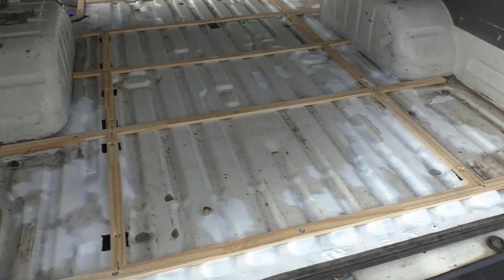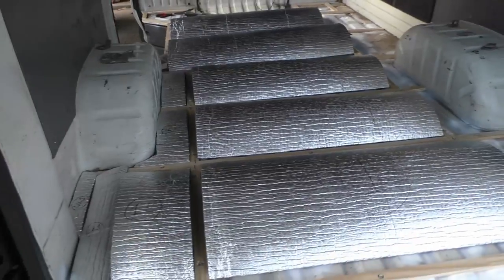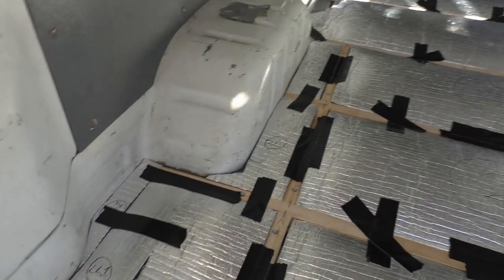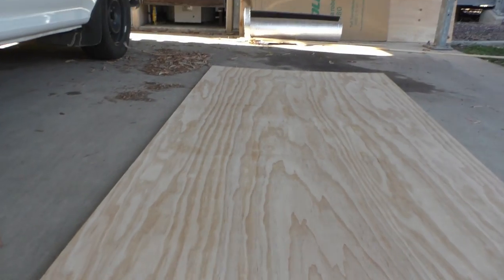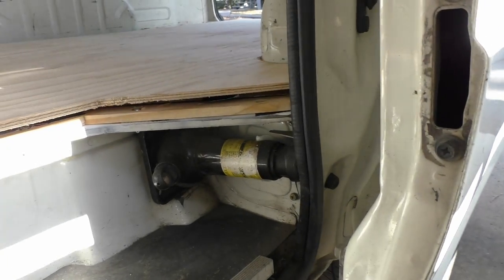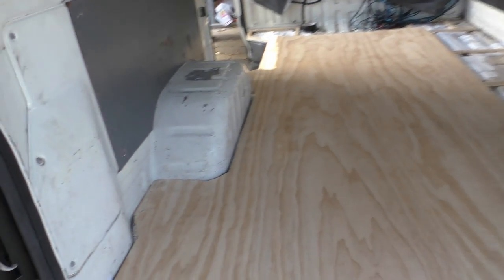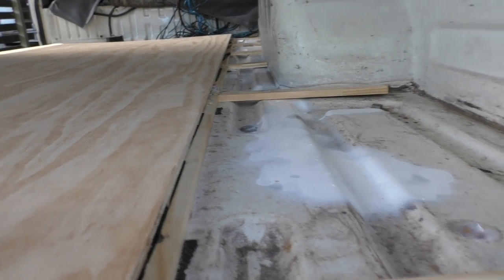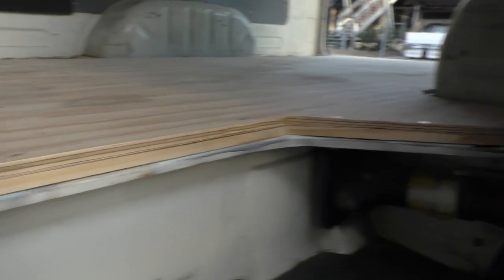The HIace VAN LIFE: Part 2: Floor installation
Part 2 in a series detailing a Toyota Hiace being decked out.